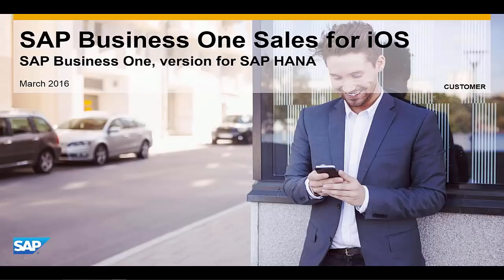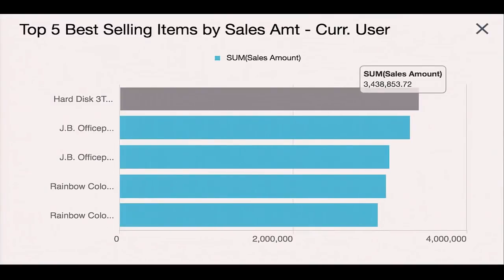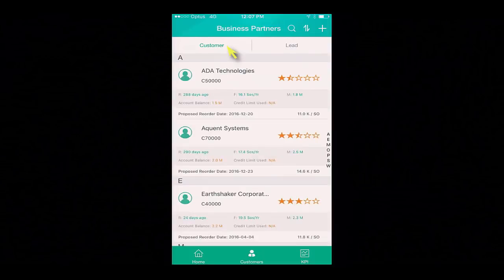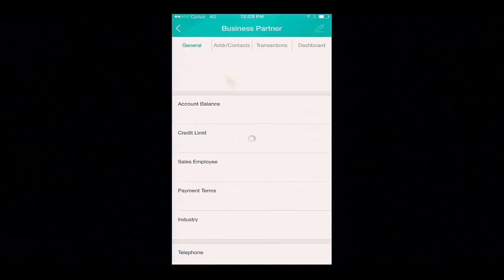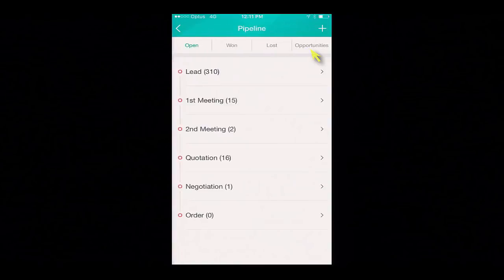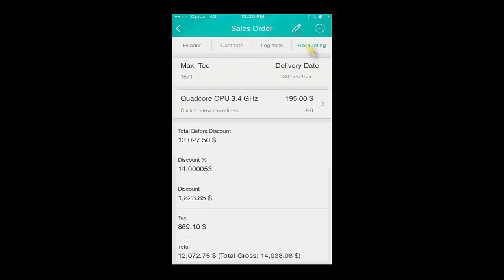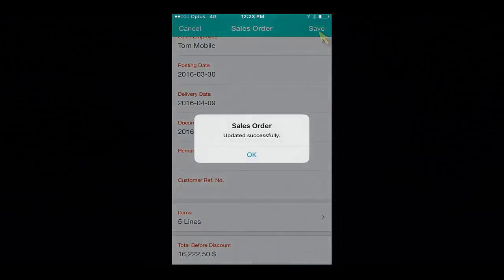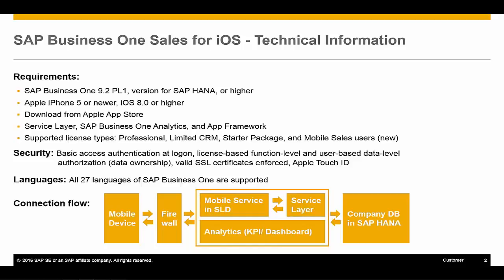SAP Business One Sales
SAP Business One Sales, app for iOS provides instant access to the most sales relevant business information from any location.
Sales reps can handle their sales activities and stay informed about their business.